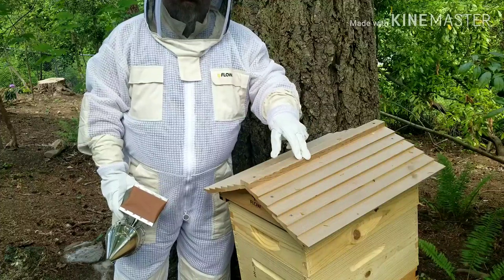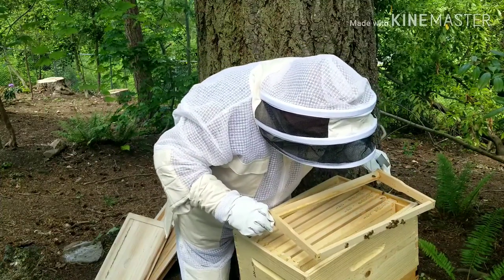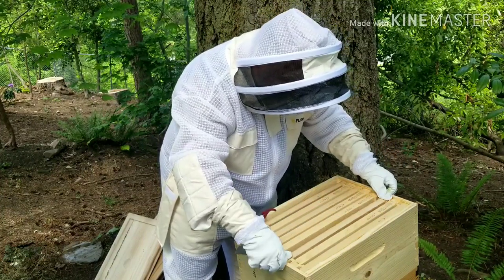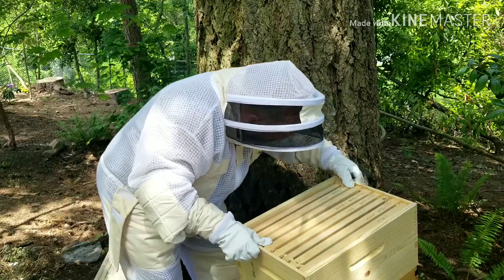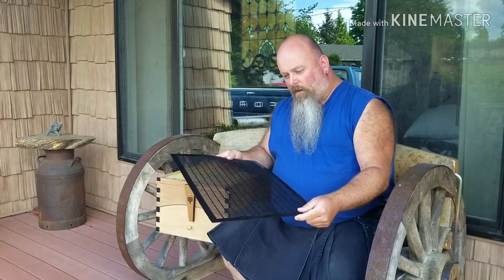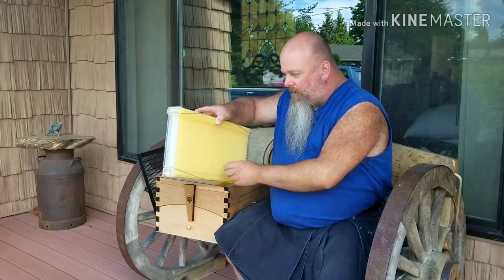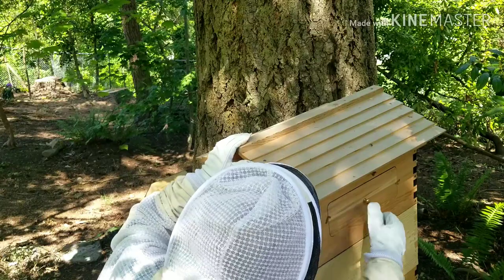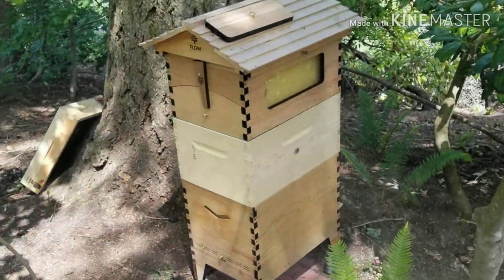Spring nectar flow has begun. Now how about some honey! (Day 19)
Quick inspection. Showcase Flow Super.